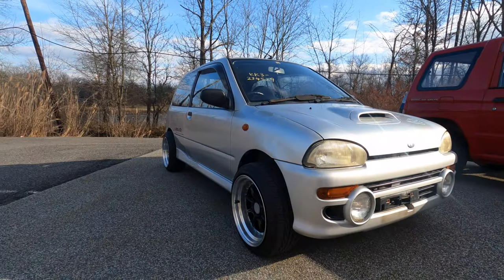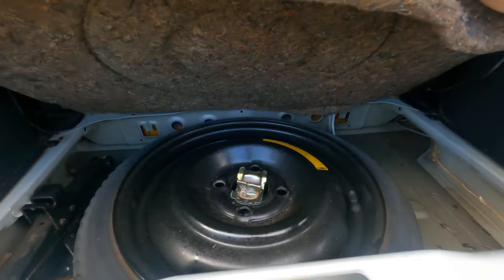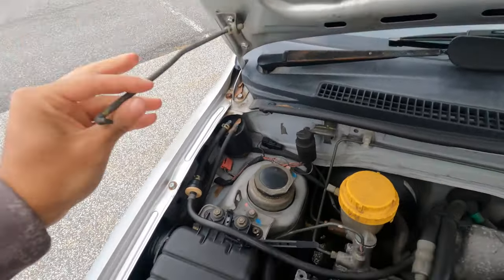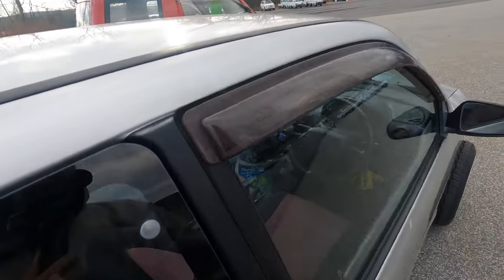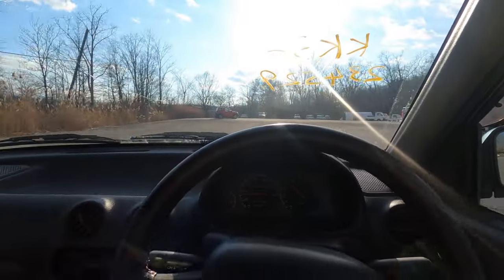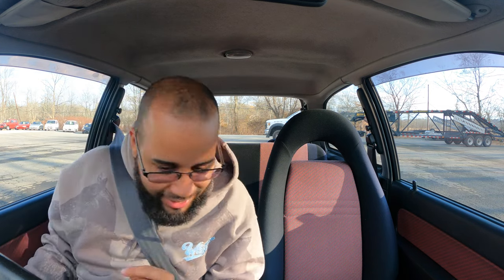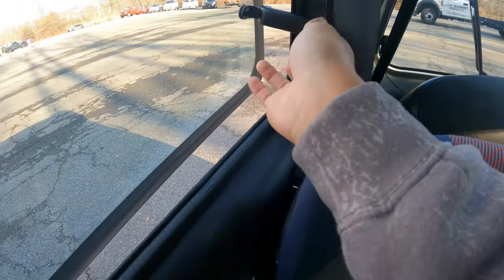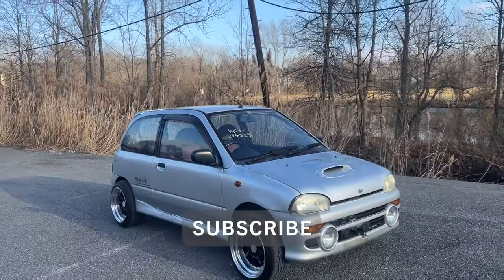I NEED THIS SUBARU VIVIO RX-R!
After the Jimny and Bravo are goneIi think its safe to say. SUBARU VIVIO Coming Soon!!???

0:00 -1:13 Intro
1:13 - 2:29 Exterior
2:29 - 7:15 Interior & Startup
7:15 - 10:46 Test Drive
10:46 - 12:16 Huge Interior + More
12:16 - 13:04 Undercarriage
13:04 - 15:12 Final Thoughts